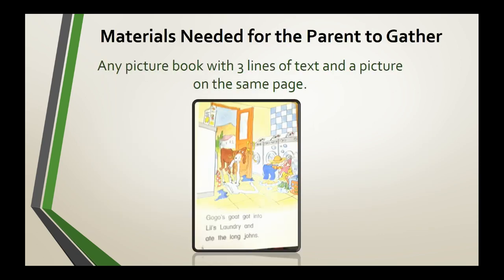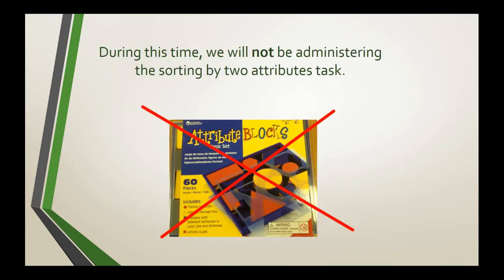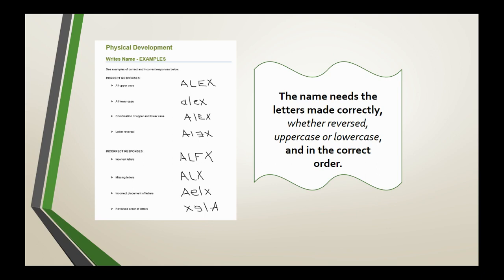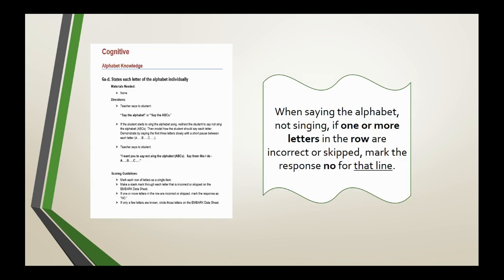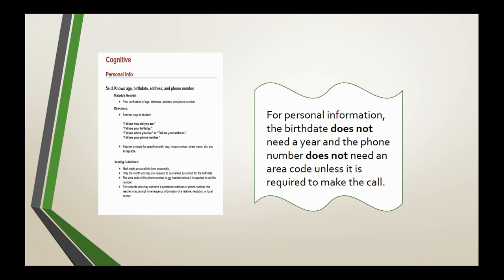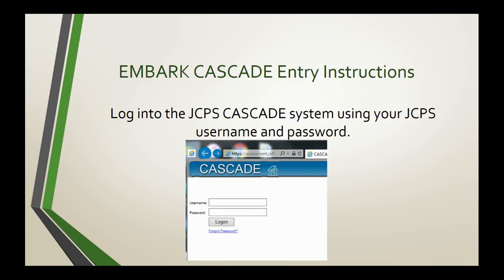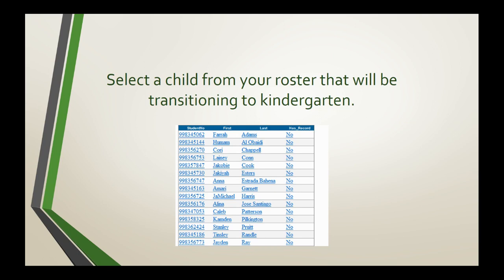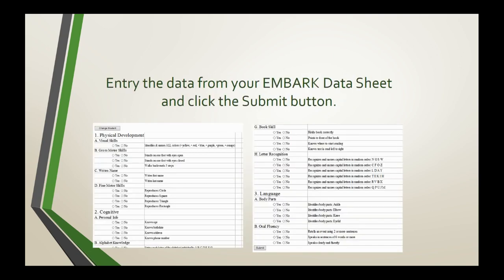Virtual EMARK Admin Protocol